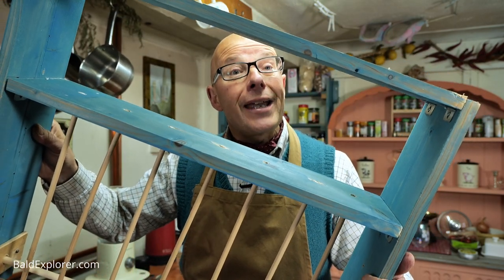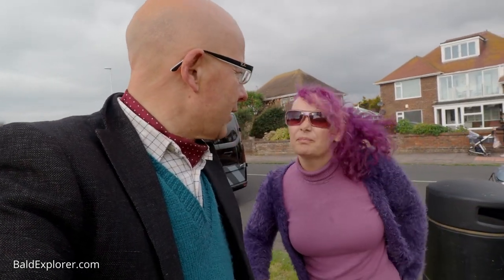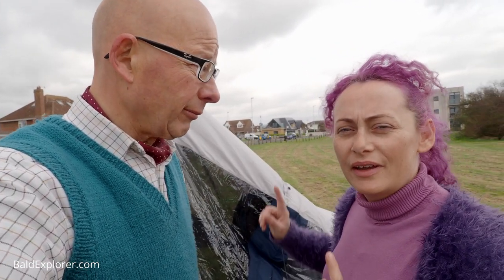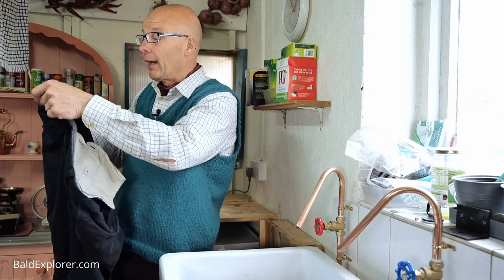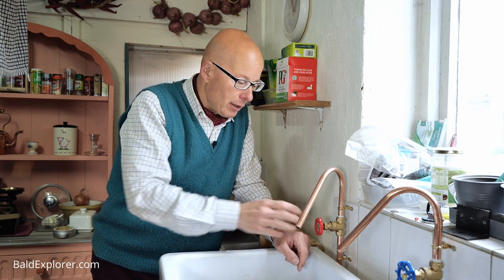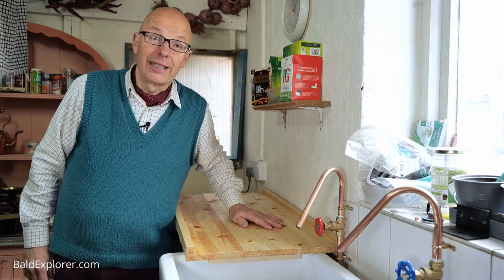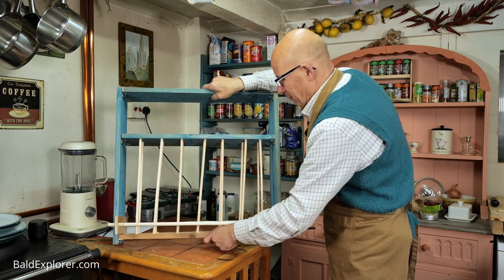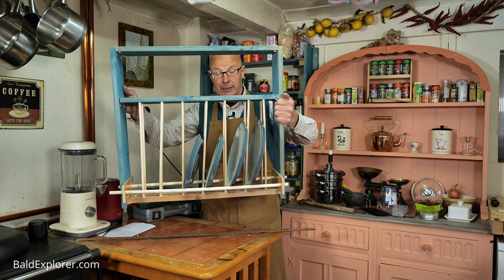Trouble with the tent!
Julia and I are struggling to inflate the tent again,  I have made a plate rack for the cottage kitchen. But is it good enough to hang on the wall?